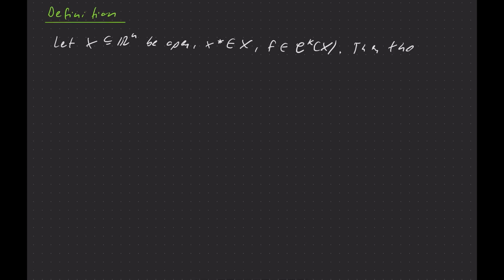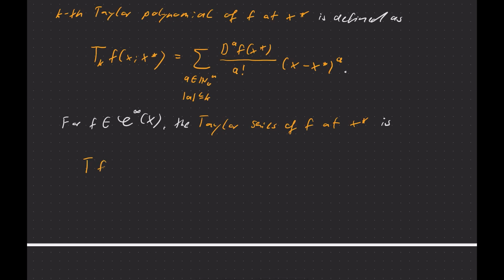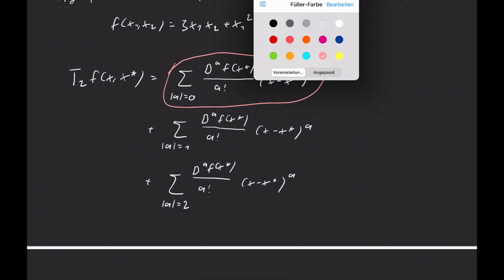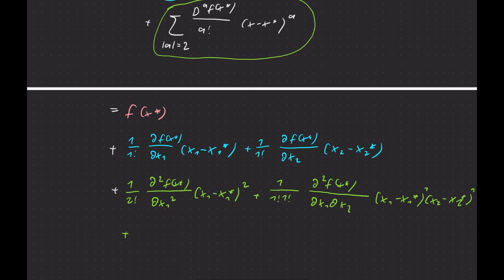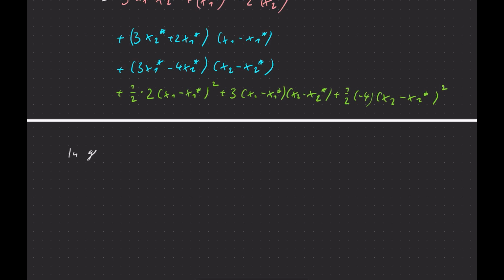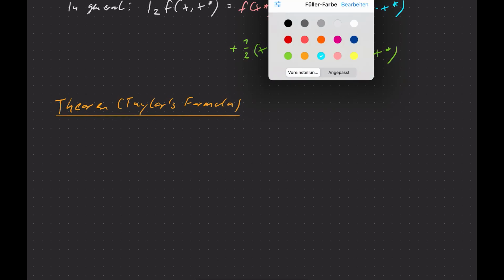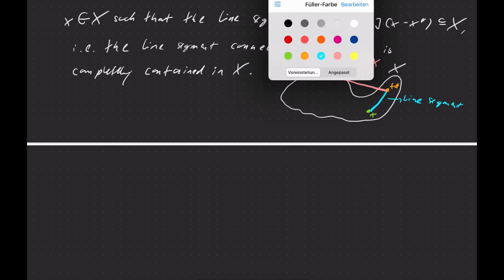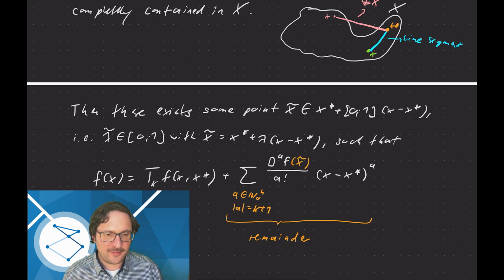MA9714: 30 - Taylor Approximation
Taylor's approximation formula for multivariate functions.